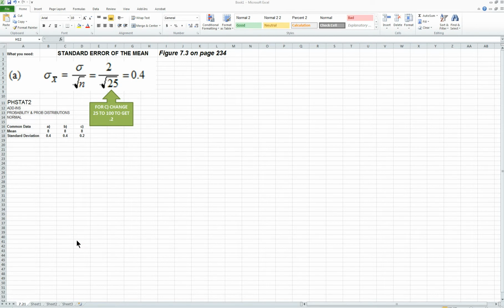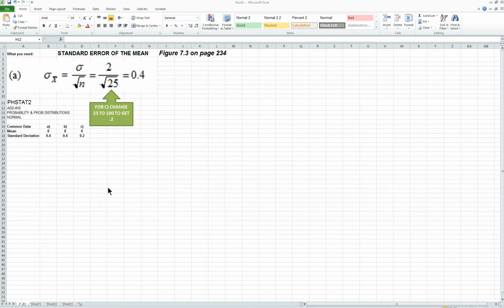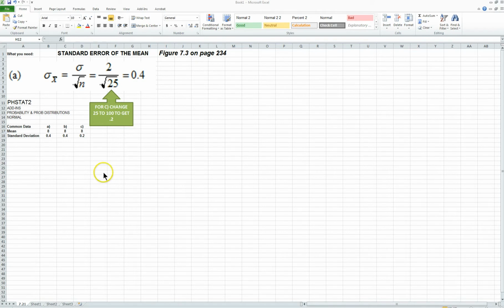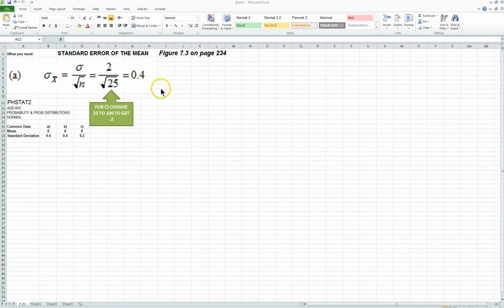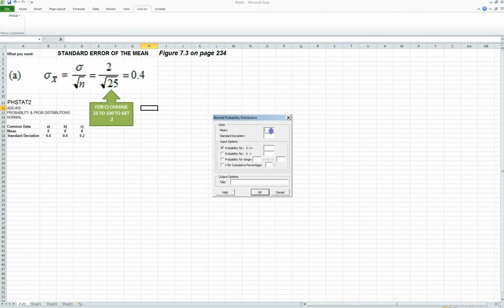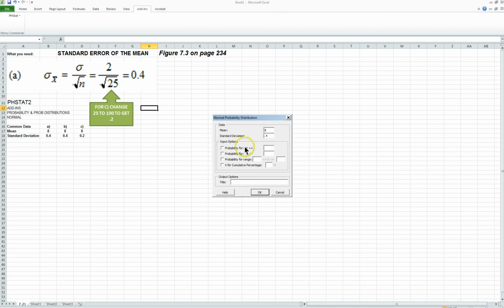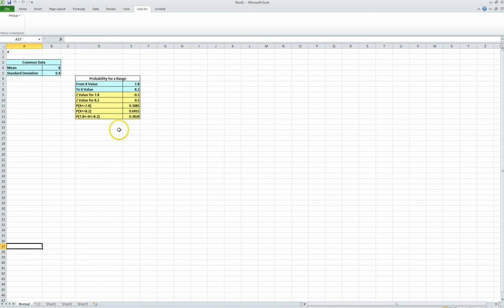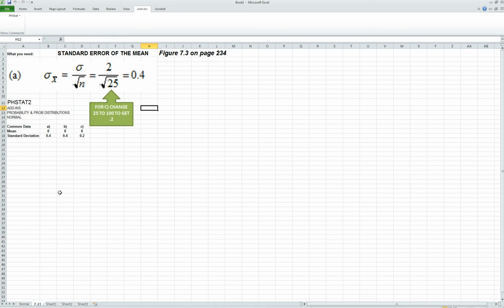Problem 7.21 PhStat2